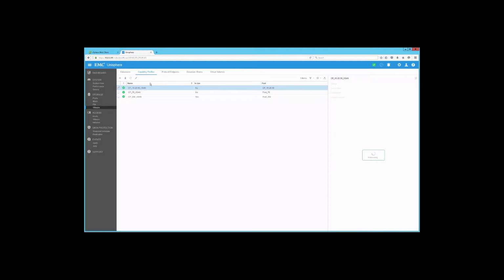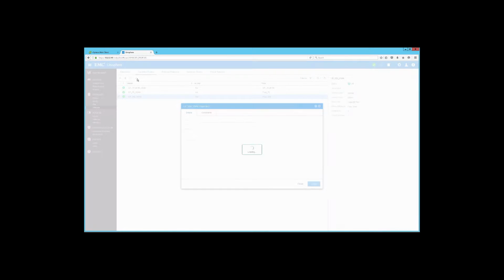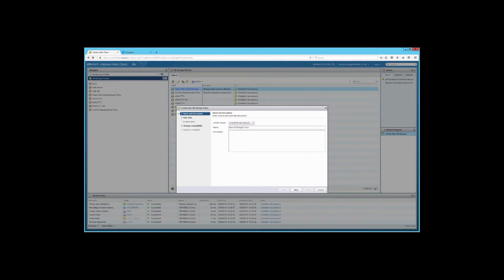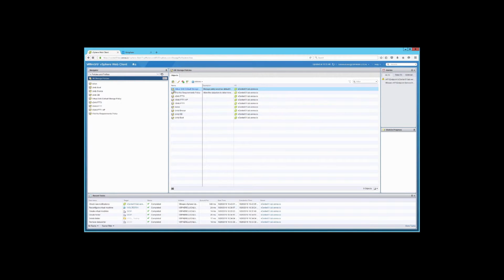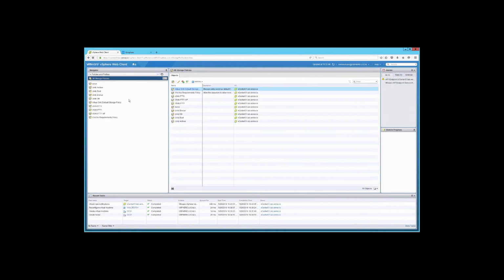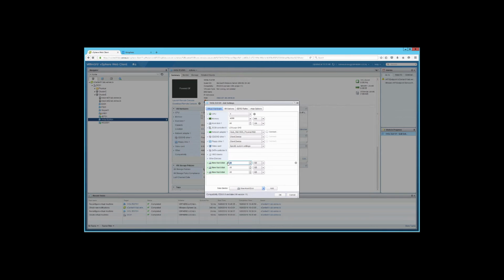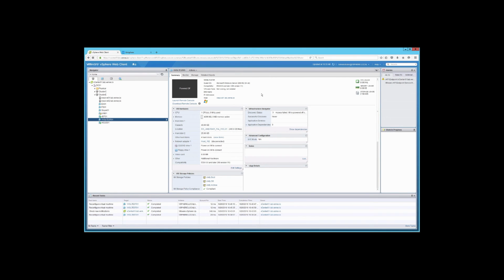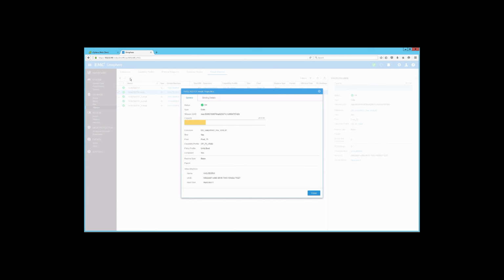UnityVSA VVOL 4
Explore advanced storage policy management with EMC UnityVSA and vSphere VVOLs. Create a virtual machines with multiple hard drives and policies.